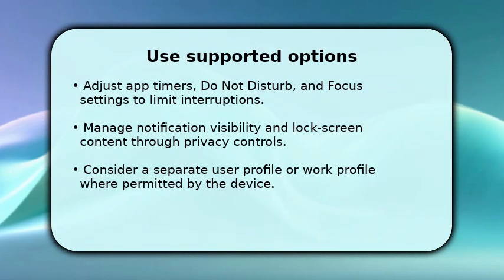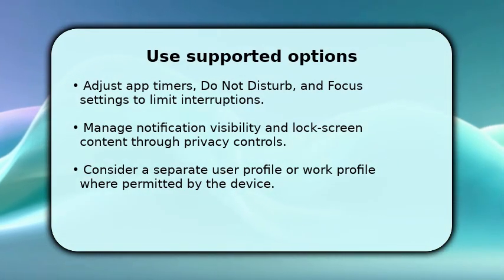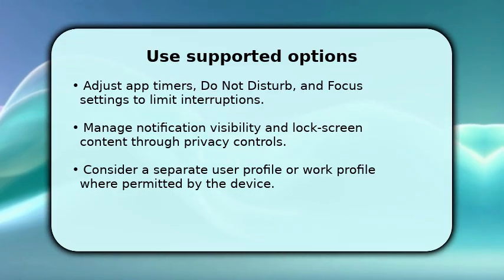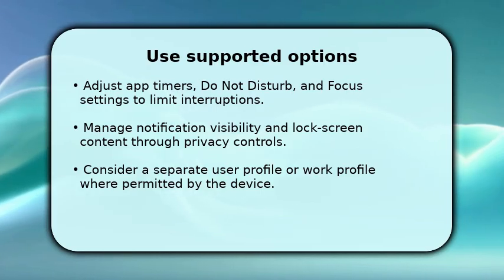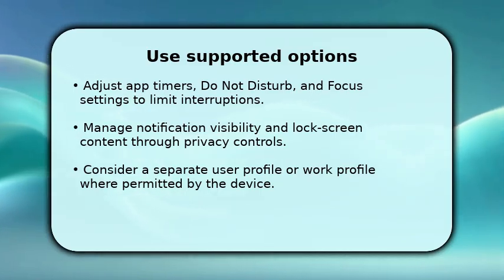How to Hide Digital Wellbeing - Step by Step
Discover effective strategies to maintain digital wellbeing and learn how to manage screen time with our comprehensive guide. Step by step, find out ways to reduce distractions from your devices for a healthier balance between the online world and real life.